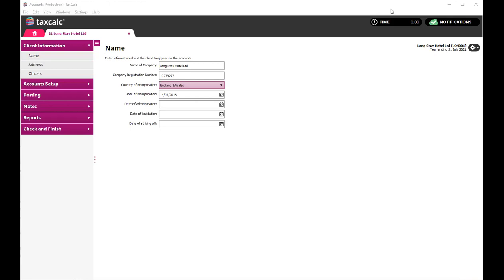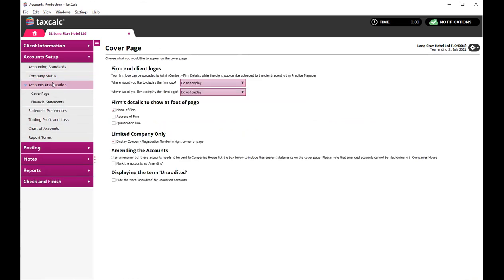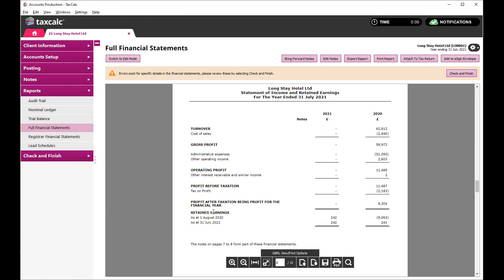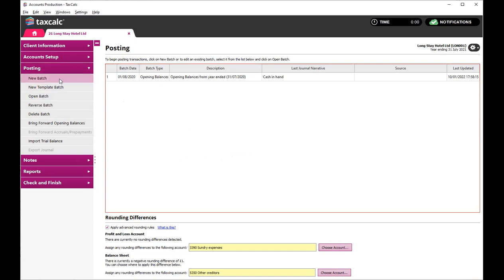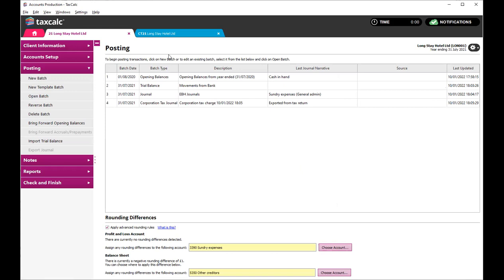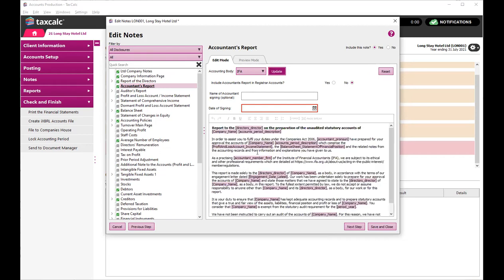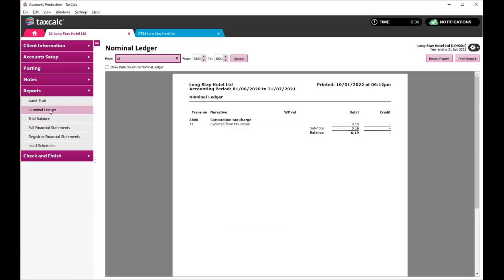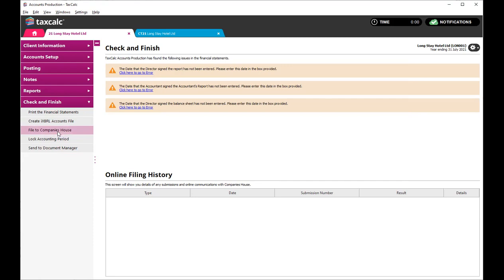Setting up TaxCalc